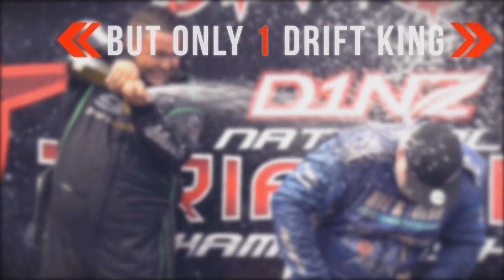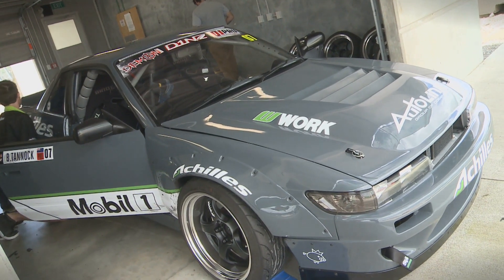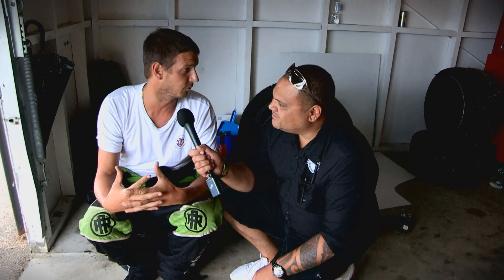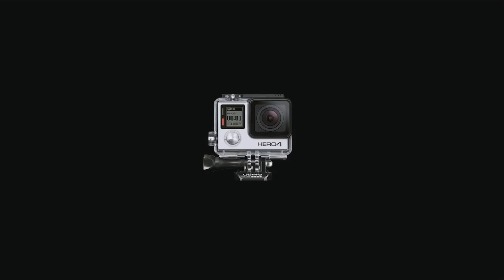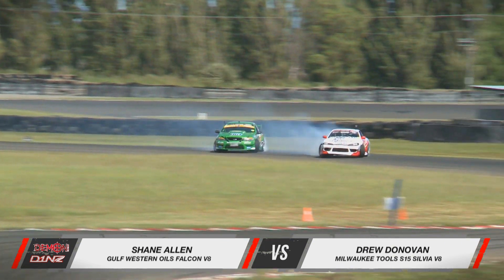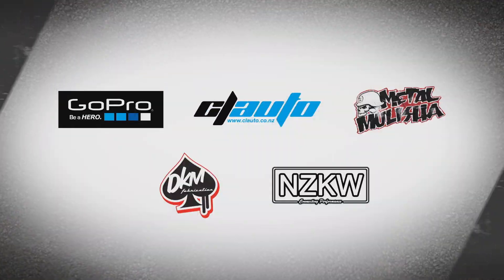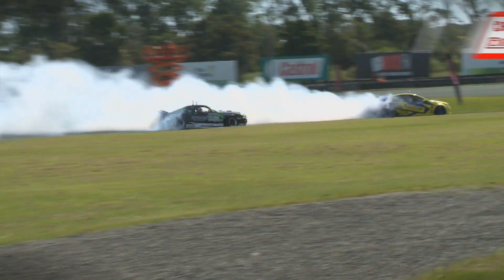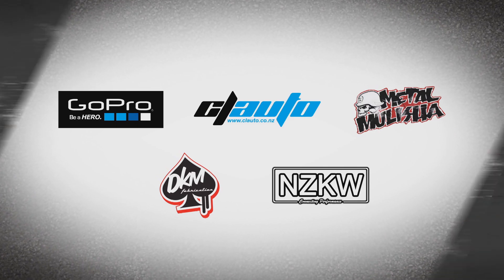D1NZ Drifting: Episode 2 - R1 Manfeild 2016 Season (D1NZ TV3)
D1NZ TV 2016 - Episode 2 from Manfeild Raceway, Round 1 of the Demon Energy D1NZ Championship Series.

You can also watch D1NZ TV on New Zealand's TV3 every Sunday on CRC Motorsport.